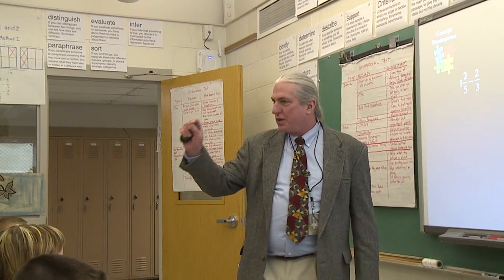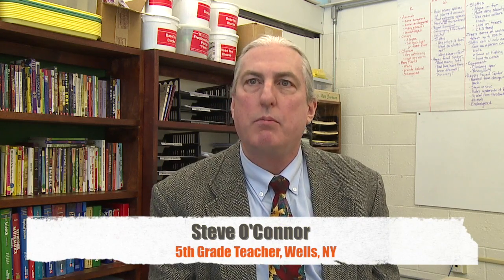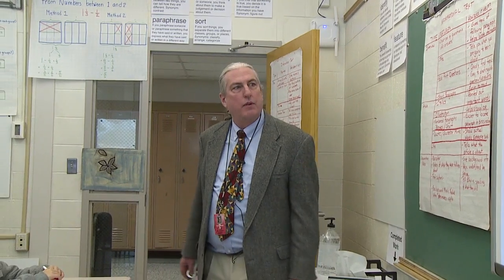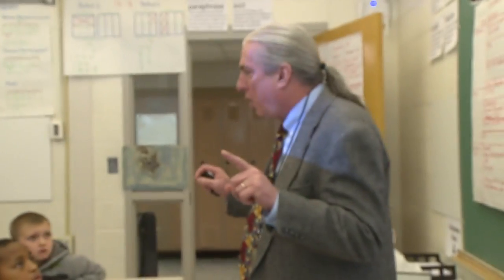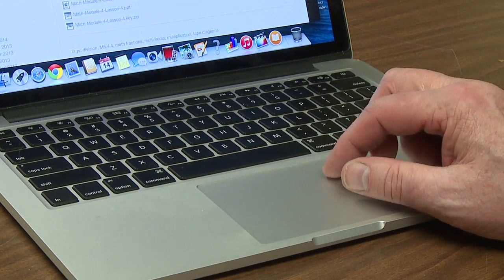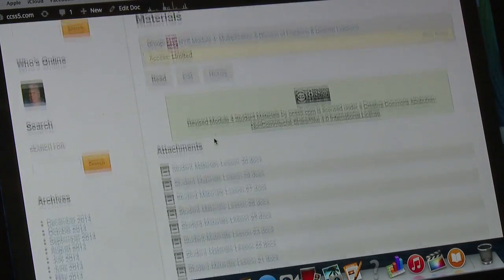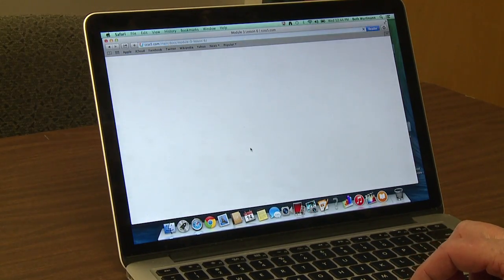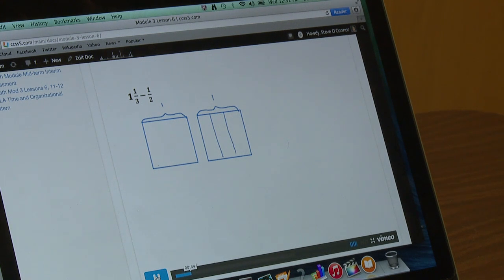Adapting EngageNY Resources: Responding to the Learner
Fifth Grade teacher Steve O’Connor shares how he is using and adapting EngageNY’s open curricular resources to not only meet his students’ academic needs but also to create interactive websites for teachers and parents across NY state and the country. Take an inside look into his classroom, hear from his students and then check out his websites at homeworkhelp5.com and ccss5.com.